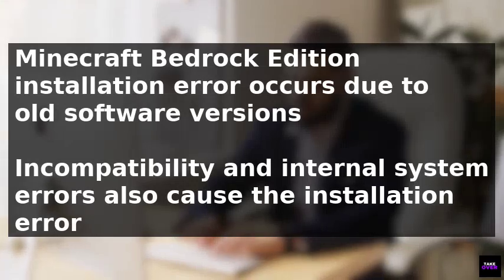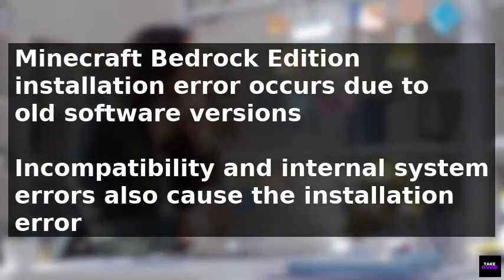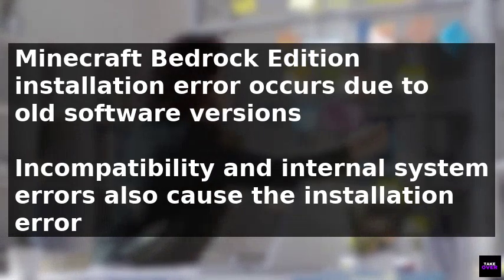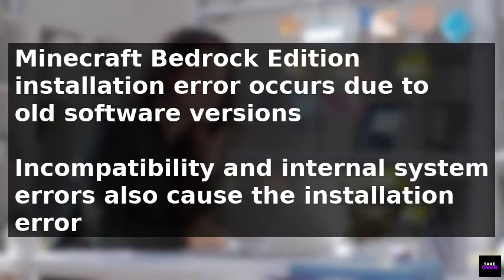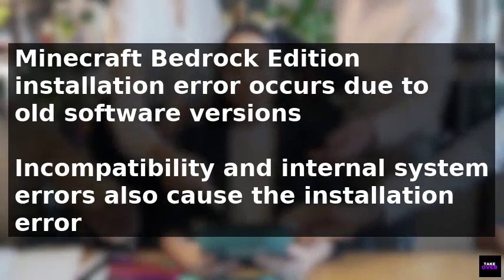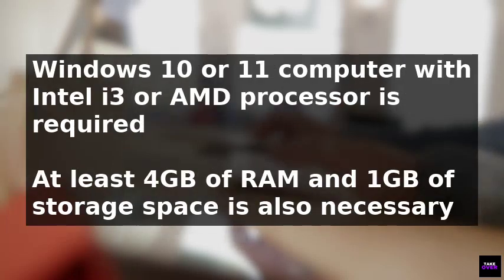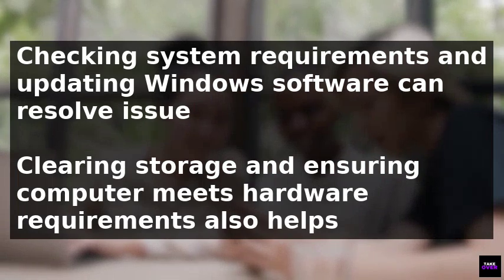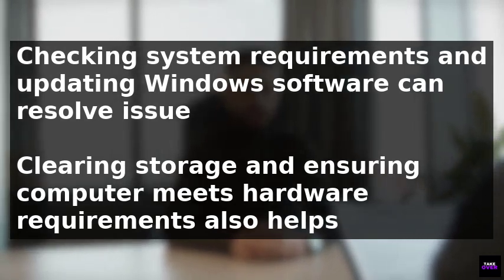How To Fix Minecraft Bedrock Not Installing In Windows Error Code (2025)